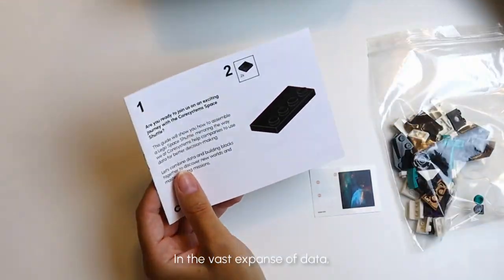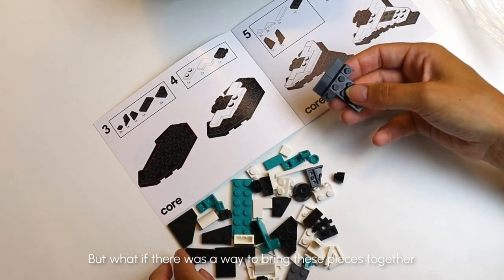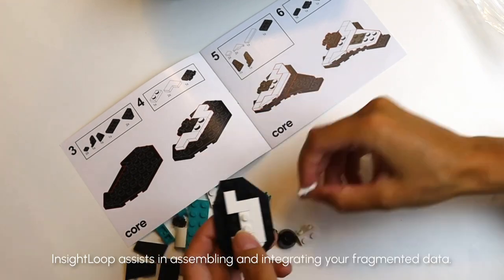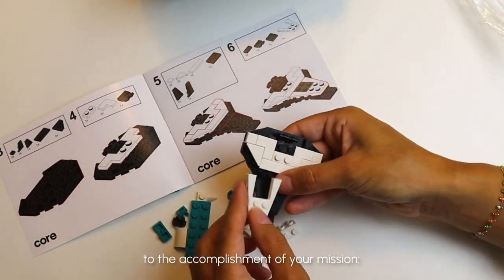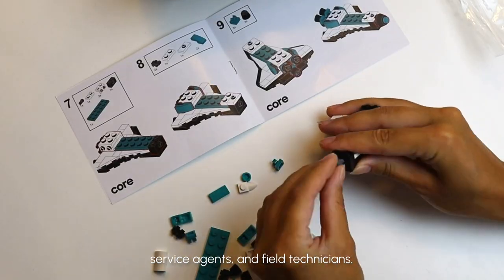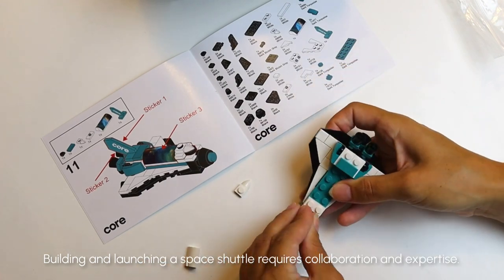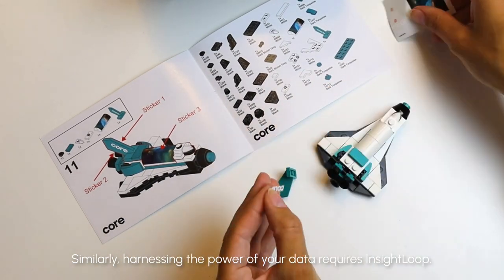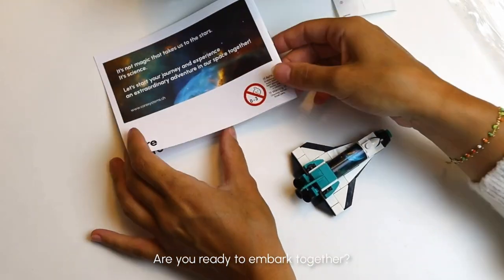Coresystems space shuttle - built from building blocks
In the world of data, companies often face scattered pieces, much like Lego bricks on a table. InsightLoop offers a solution to assemble and integrate this data, creating a unified and powerful whole, just like a space shuttle. With InsightLoop, you can harness the power of your data for a seamless journey in serving your clients, service agents, and field technicians. Join us on this exciting adventure!